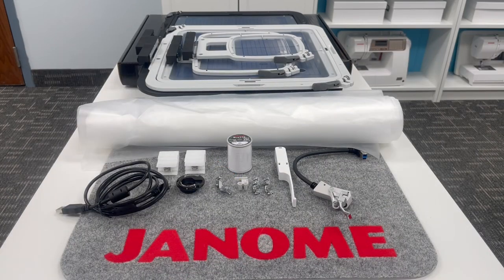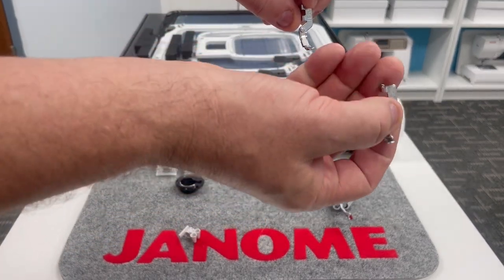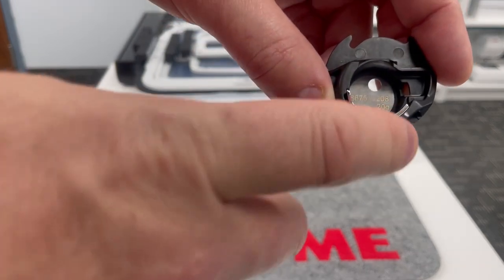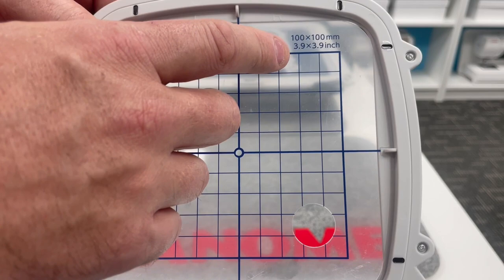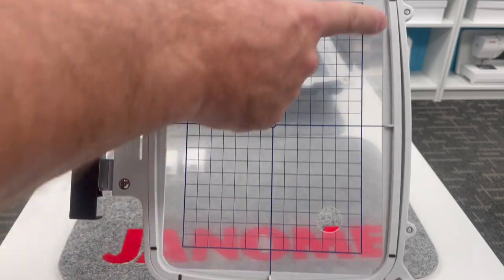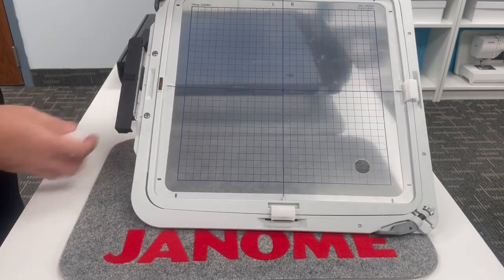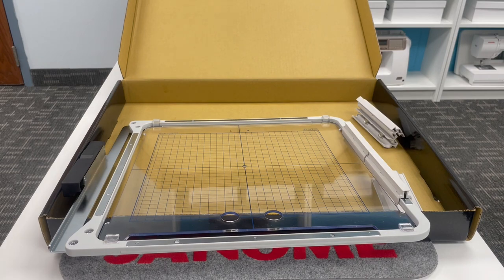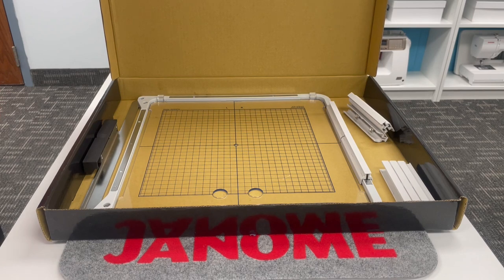CM17 Accessories Part 2 - Embroidery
There are SEW many accessories included with the Janome Continental M17, so I've been producing a series of videos to take you through everything step by step.

This video focuses on the accessories used for Embroidery, including the special NEW Precision Marker embroidery foot which pinpoints a laser light down on the fabric to indicate the needle drop position.

Also debuting with the machine is the industry's largest embroidery hoop - 11"x18.1", which is reinforced with Carbon Fibers to make it extra strong and stable. Carbon Fibers are 10x stronger than Iron, yet remain lightweight, so there's no drag when using the largest hoop. It's another Janome innovation!

There are A LOT more in the works to share all the love of the NEW Janome Continental M17!

Contact your Janome Dealer for more information!